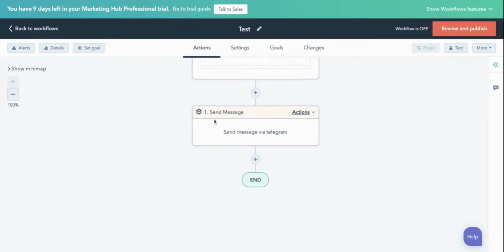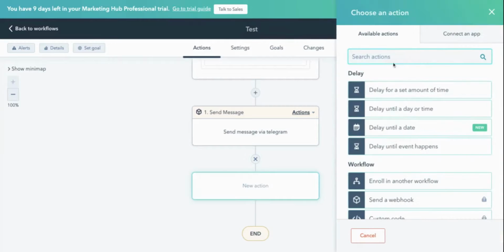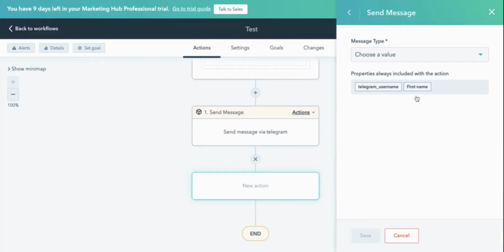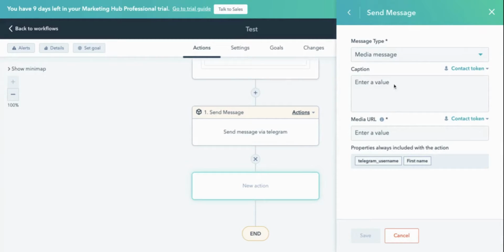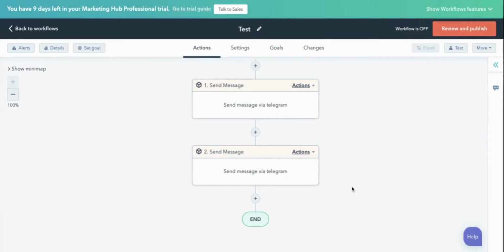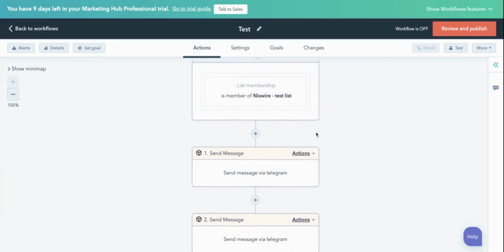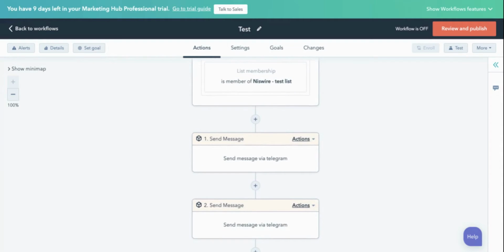Sending Bulk Multimedia Message Through NisWire (HubSpot+Telegram)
This video tutorial will show you how you can send multimedia messages in bulk on telegram within your HubSpot portal using NisWire (HubSpot+Telegram).

NisWire is a HubSpot Telegram Integration that lets you send Telegram messages to any contact and Channel directly from your HubSpot portal . Manage your full-scale marketing campaigns by using the strength of Telegram's 700+ million users now.

▶️About Niswire
In 2020, Telegram had 540 million overall downloads, with 500 million coming from Android smartphones. If you are planning to expand and increase your customer base, with effective communication in a short period of time, you should definitely consider NisWire (HubSpot+Telegram) for your HubSpot CRM .

🟠 NisWire (HubSpot+Telegram) allows you to send Telegram messages to any contact right from within their HubSpot portal .
🟠 You can keep track of interactions with various contacts, send automated bulk personalized messages, and have team-wide visibility of all your conversations within HubSpot portal.
🎓 Learn how to improve engagement with your audience on Telegram using various features of Niswire - HubSpot+Telegram  Integration right here - *playlist*

▶️About Niswey
⭐ Follow Us ⭐